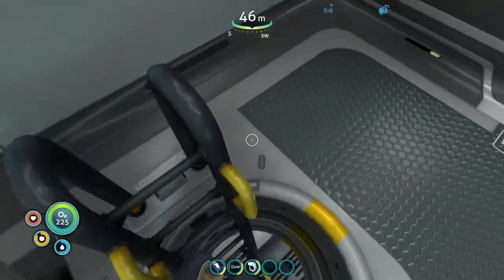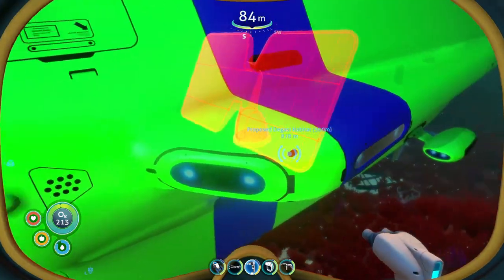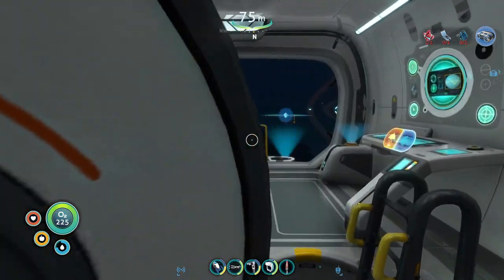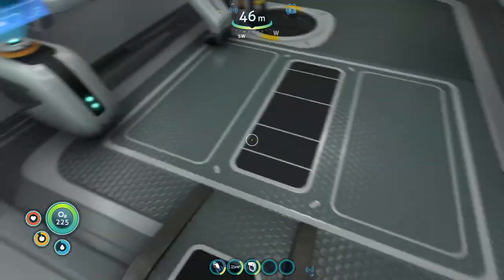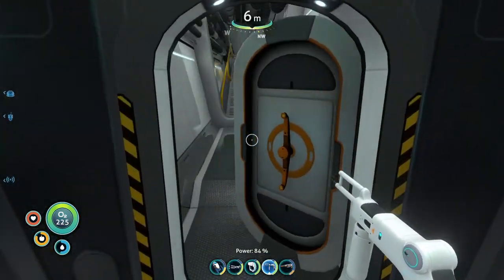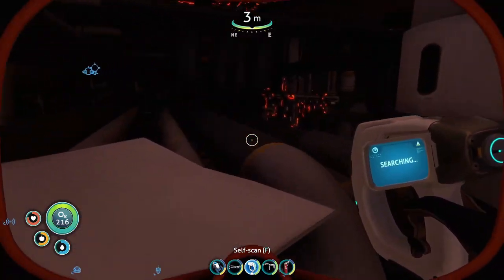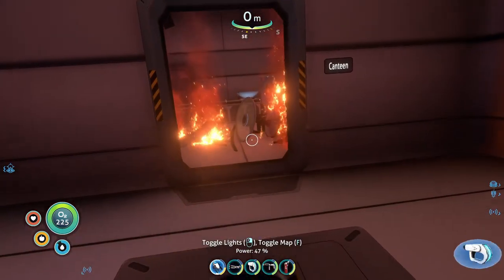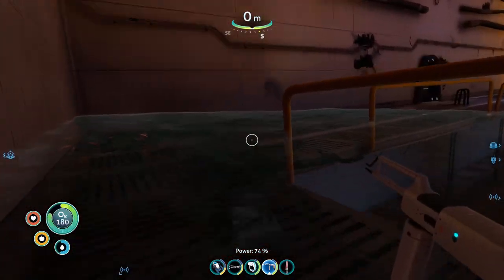REPAIRING THE AURORA!!! | Subnautica - Ep.14